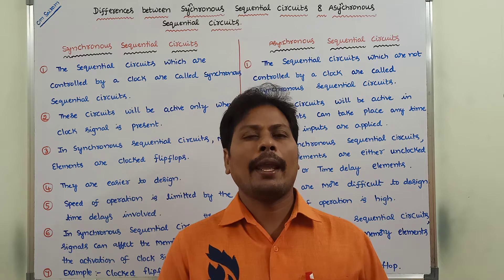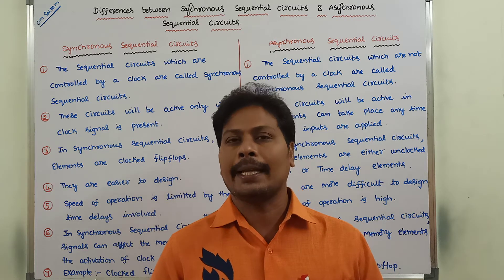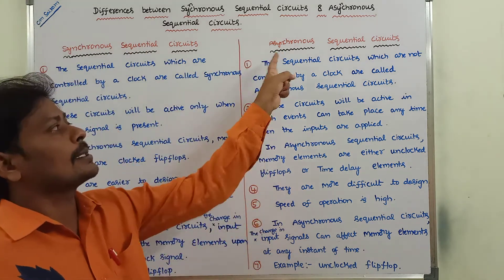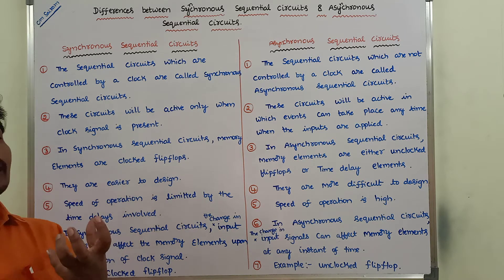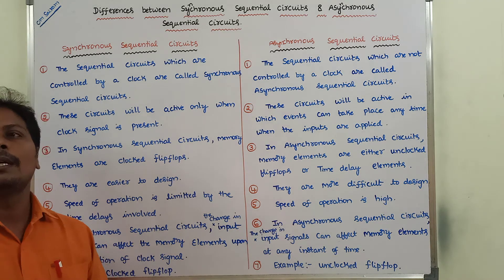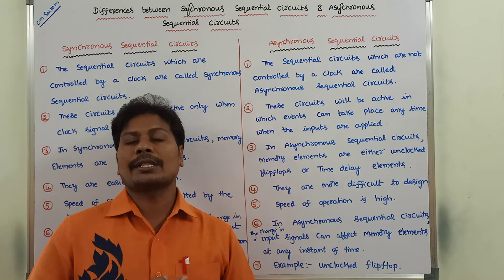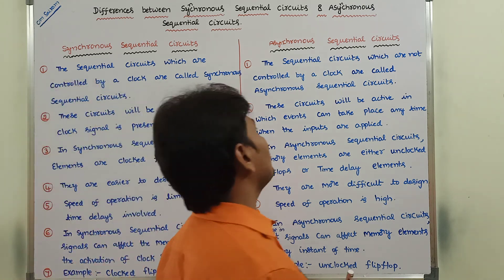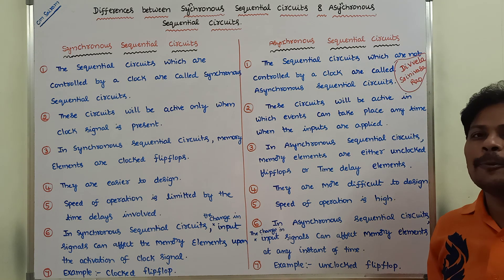DIFFERENCES BETWEEN SYNCHRONOUS SEQUENTIAL CIRCUITS AND ASYNCHRONOUS SEQUENTIAL CIRCUITS | STLD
This video contains the description about differences between Synchronous Sequential Circuits and Asynchronous Sequential Circuits